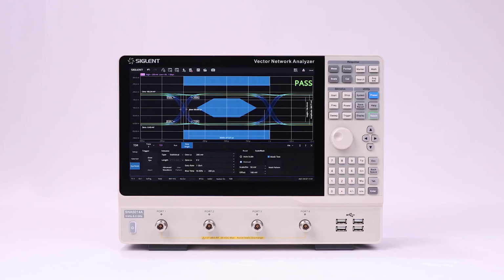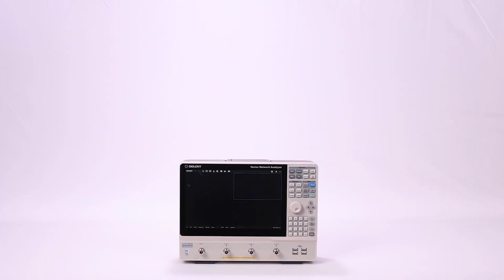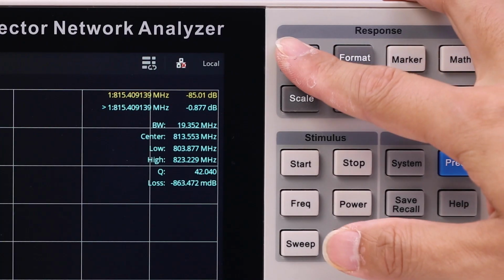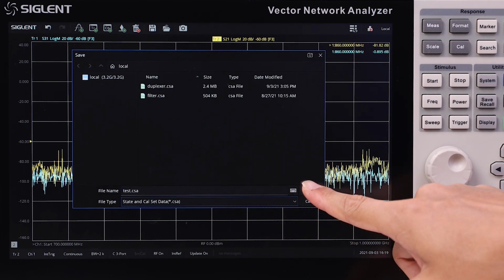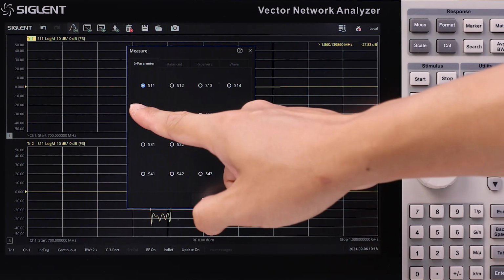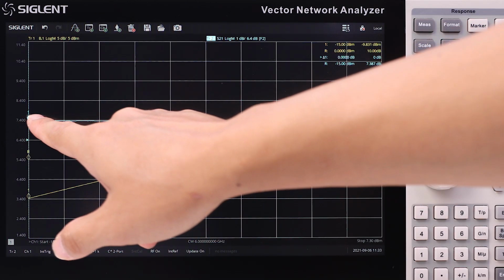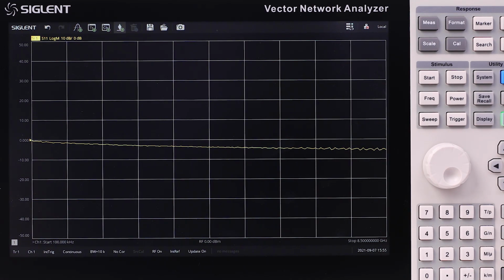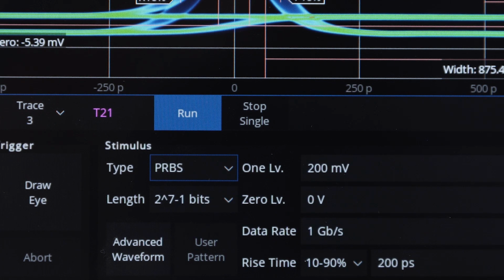SNA5000A Vector Network Analyzer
Product Overview
The SIGLENT SNA5000A series of Vector Network Analyzers have a frequency range of 9 kHz to 8.5 GHz and 100 kHz to 26.5 GHz, which support 2/4-port scattering parameter, differential-parameter, and time-domain parameter measurements. The SNA5000A series of VNAs are effective instrumentation for determining the Q-factor, bandwidth, and insertion loss of a filter, They feature impedance conversion, movement of measurement plane, limit testing, ripple test, fixture simulation, and adapter removal/insertion adjustments. The VNAs have five sweep types: Linear-Frequency mode, Log-Frequency mode, Power-Sweep mode, CW-Time mode, and Segment-Sweep mode. The SNA5000A series VNAs also support scattering-parameter correction of SOLT, SOLR, TRL, Response, and Enhanced Response for increased flexibility in R&D and manufacturing applications.

Frequency range: 9 kHz – 8.5 GHz and 100 kHz – 26.5 GHz
Frequency resolution: 1 Hz
Setting Range of Output Level: -55 ~ +10 dBm
Dynamic Range: 125 dB
2/4-ports: S-parameters, Balance Measurements, Time Domain
Measure: Q-factor, bandwidth and Insertion Loss
Power source calibration compatible with R&S NRPxxA/AN and Keysight U2000A/B series USB power meters